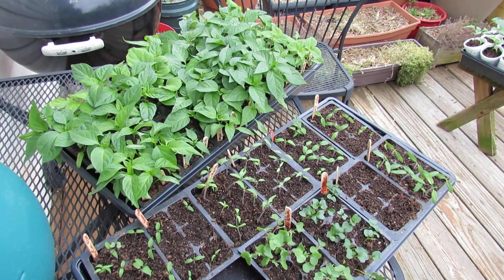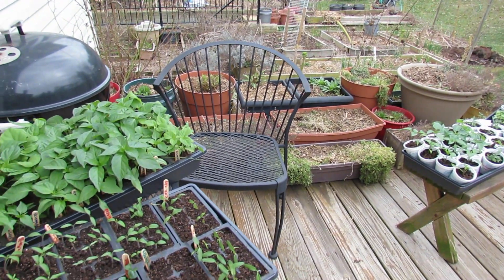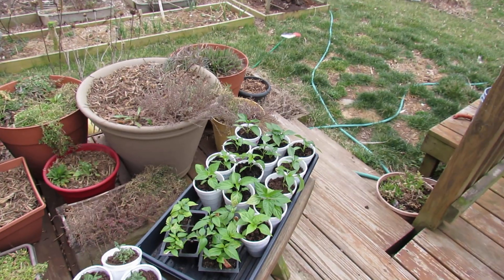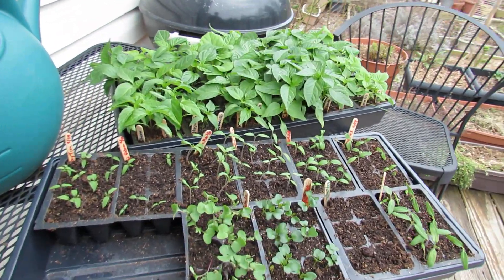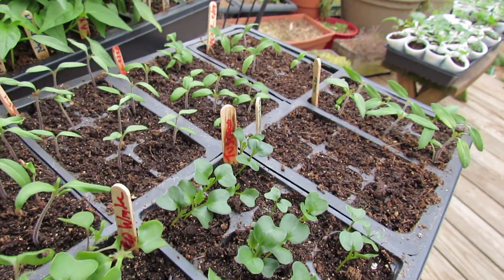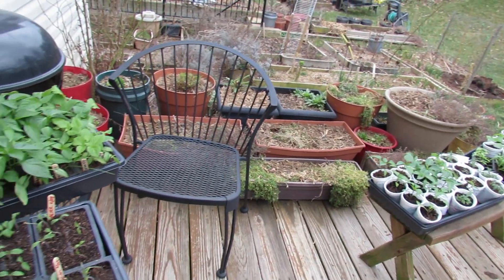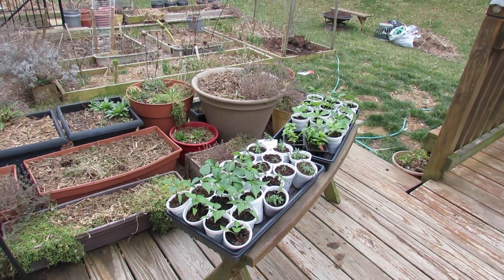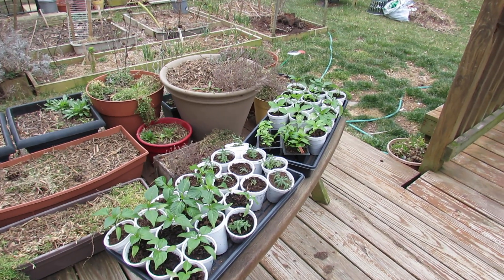MFG 2016: Principles of Acclimating Indoor Vegetable Seed Starts to the Sun: SLOWLY!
When your seed starts are growing indoors 4, 6, 8-10 weeks, they haven't learned what the sun is and don't have protection against it. They haven't put on their sun screen. The sun will bleach out and burn your transplant's leaves. You have to slowly acclimate your indoor plant to the outdoor sun over a 7 day period generally speaking.